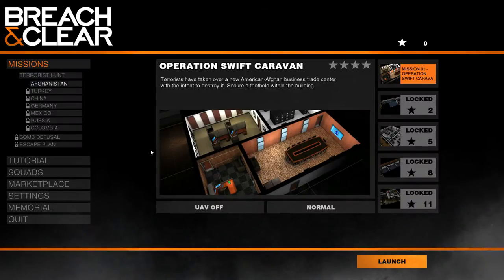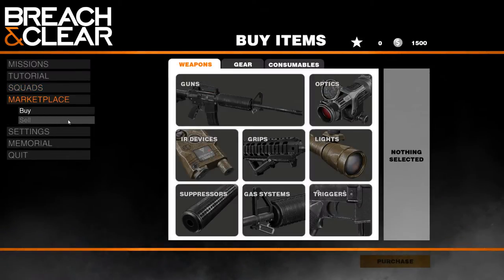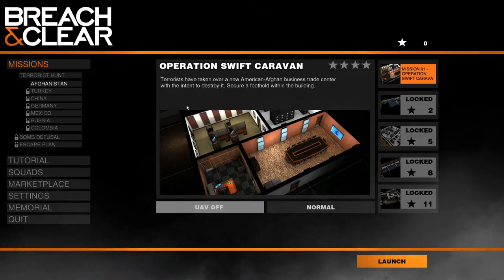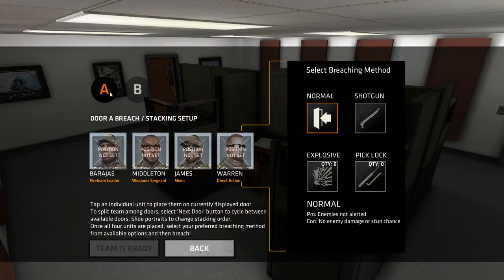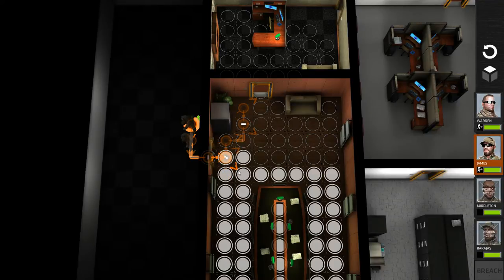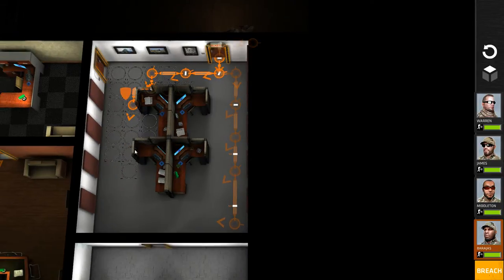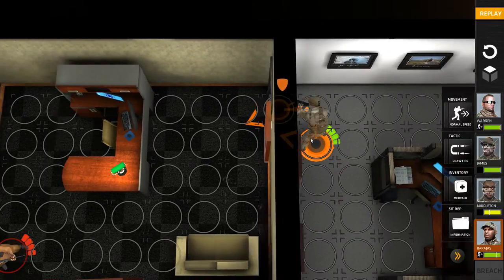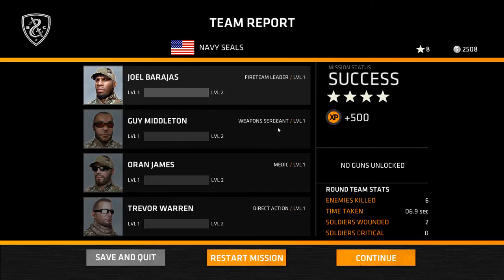Breach & Clear - First couple of missions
I picked up Breach & Clear a couple months back. It's some nice tactical turn based room clearing. Since I'm re-reading Rainbow Six by Tom Clancy I remembered I had this so here it is.

Let me know what you think and if you'd like to see more. At 15 likes for this video I will do some more vids of this game.

If you want to pick up Breach & Clear for yourself it's on sale till December 8th 2014.

Cheers,
Stealth